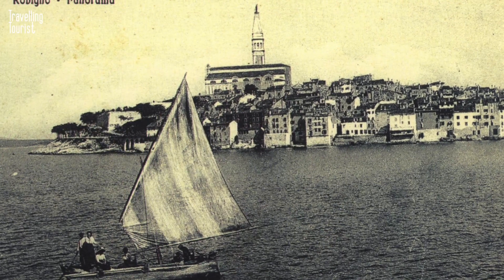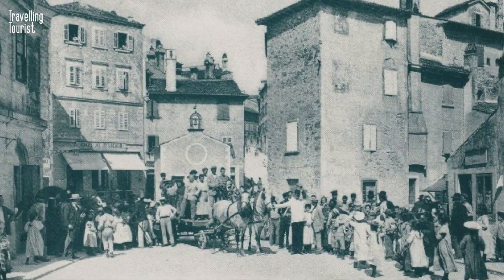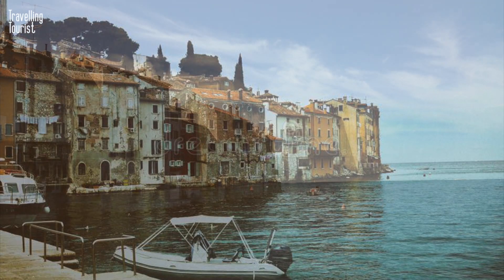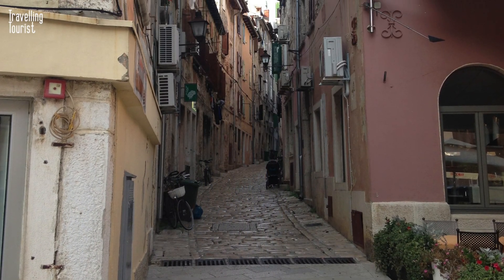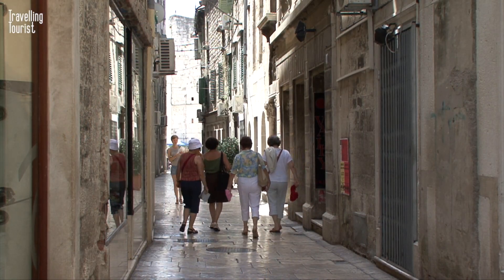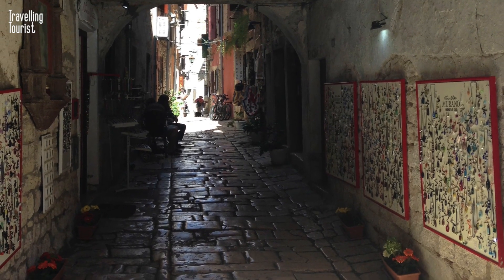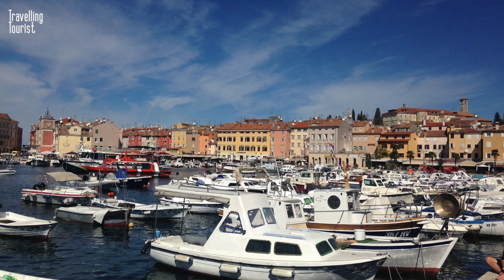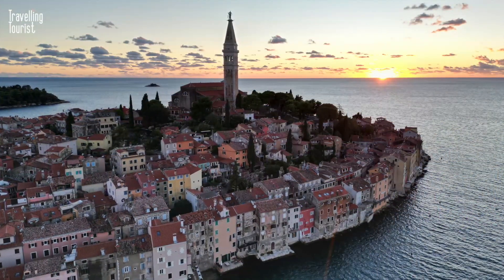1 day to Discover Rovinj, Croatia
Looking for a hidden gem in Croatia? Look no further than Rovinj! In this travel guide, we'll take you on a journey through this charming coastal town that is often referred to as Croatia's best kept secret.